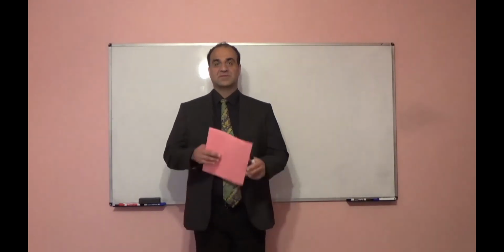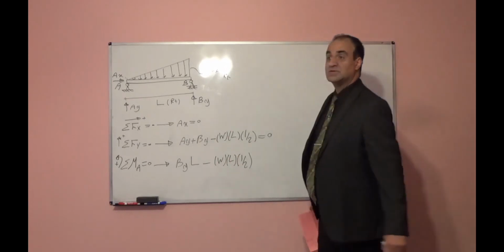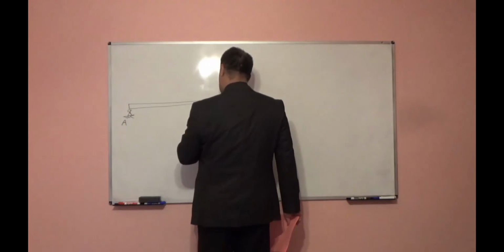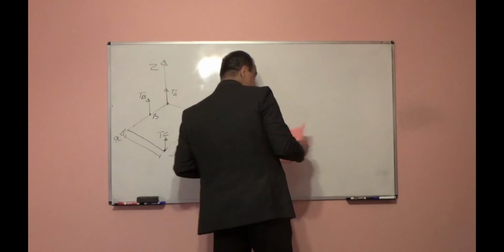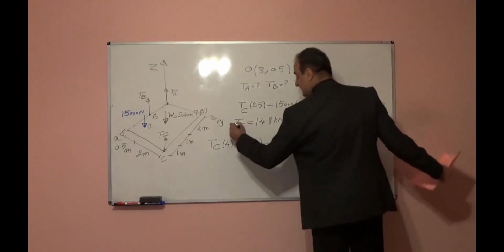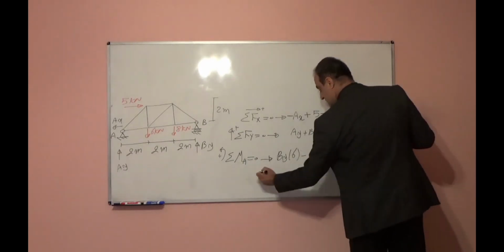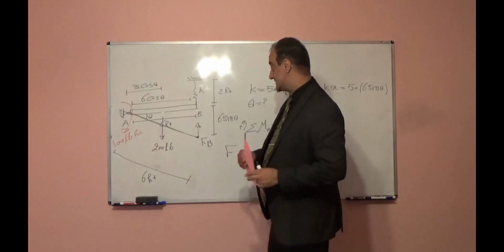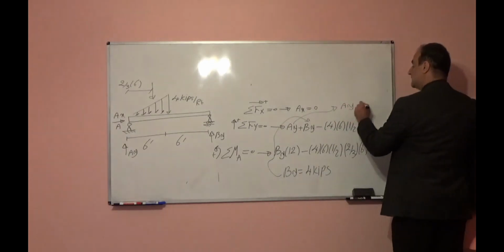Statics Review of Examples Regarding Support Reactions